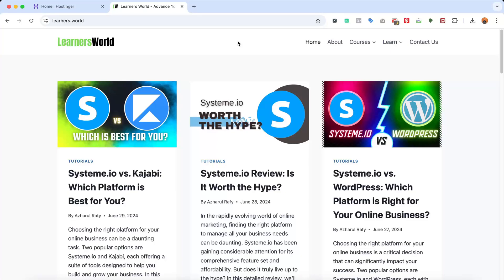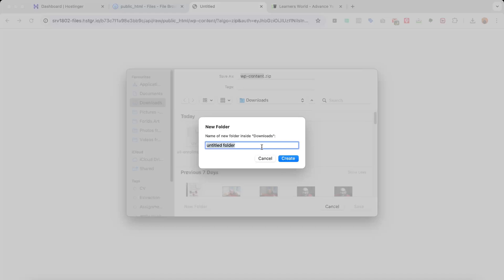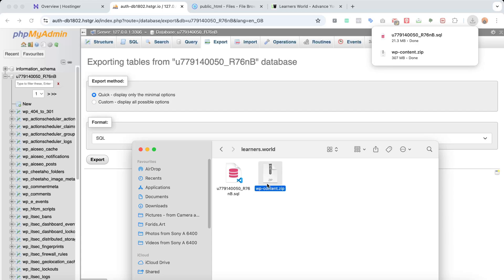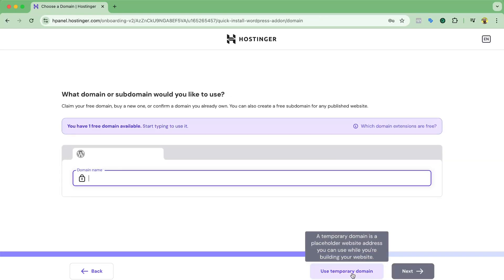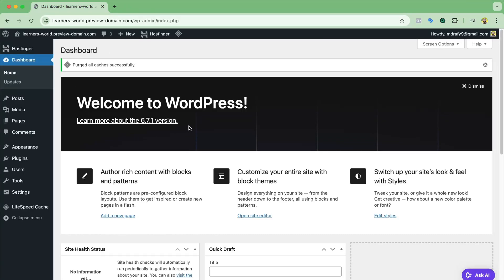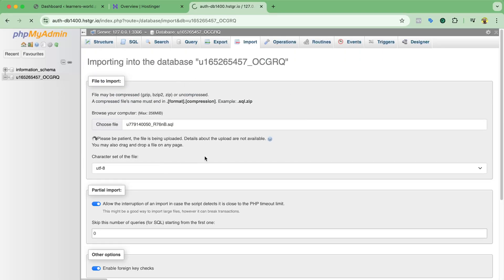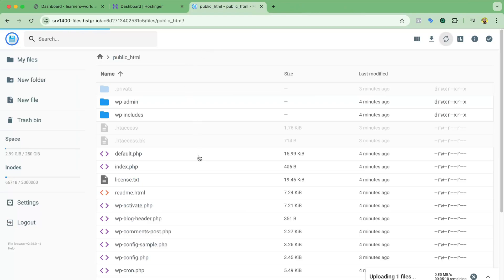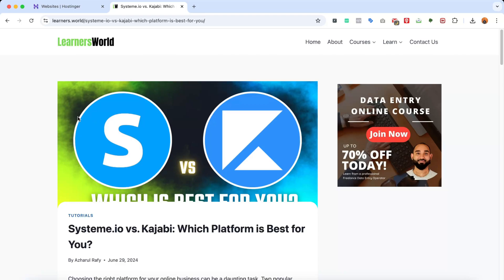How to Transfer WordPress Website from One Hostinger Account to Another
In this step-by-step tutorial, I’ll show you how to transfer a WordPress website from one Hostinger account to another with ease.

Recently, my Business Web Hosting account was about to expire, so I upgraded to a Cloud Web Hosting package on Hostinger. In this video, I’ll guide you through the process of migrating my WordPress website from the old hosting package to the new one. Whether you're upgrading your hosting plan or switching accounts, this guide will help you make the transition smoothly.

What You'll Learn:

✅ Preparing your website for migration.
✅ Backing up your WordPress website.
✅ Transferring files using Hostinger File Manager.
✅ Exporting and importing databases.
✅ Configuring your WordPress site on the new hosting.

If you’re upgrading, switching hosting accounts, or simply reorganizing your hosting plans on Hostinger, this tutorial is designed to save you time and frustration. Follow along to ensure your WordPress website is migrated without any downtime.

👉 How to Transfer or Migrate a Website to New Domain in Hostinger Manually from One Hosting to Another:

📢 Have questions or need help? Drop them in the comments below!